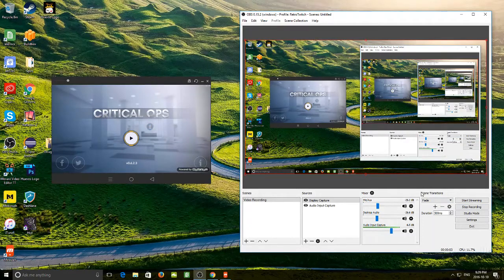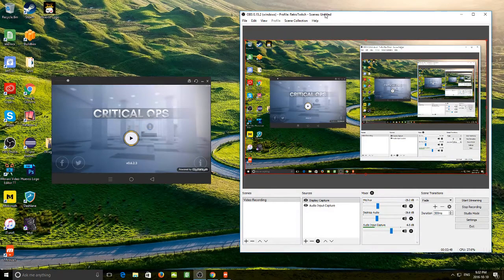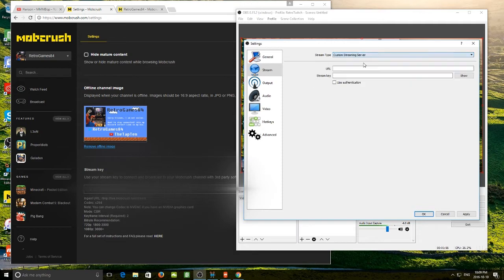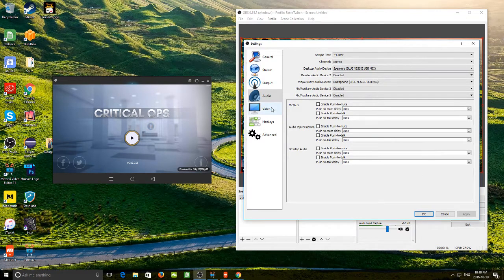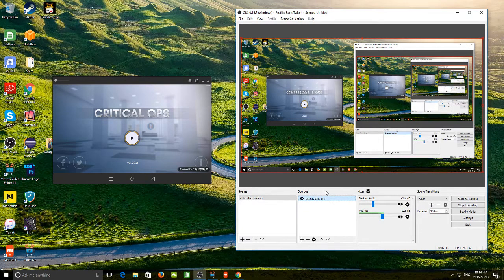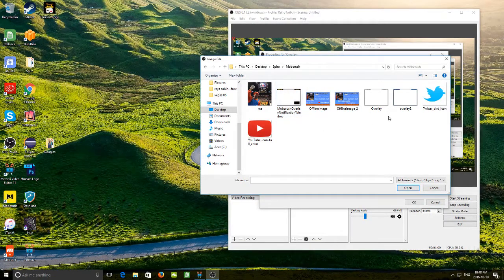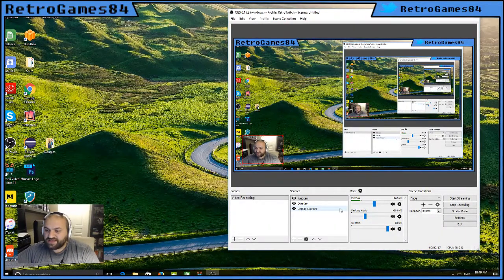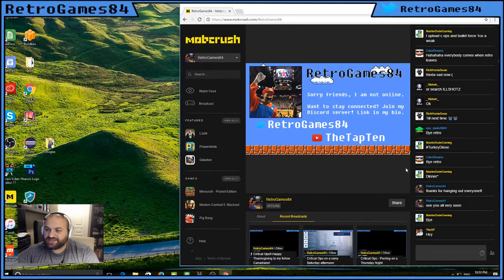How to Stream to Mobcrush using OBS on a PC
Are you looking to stream to Mobcrush on a PC and the desktop app isn't working? Use OBS like me! This video will explain how to do it.